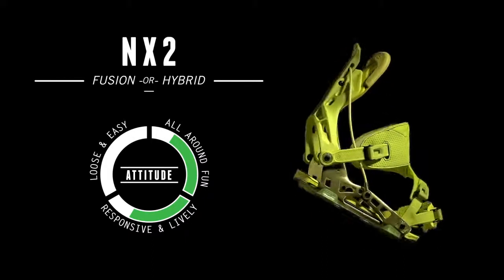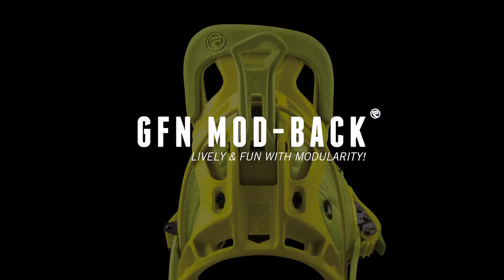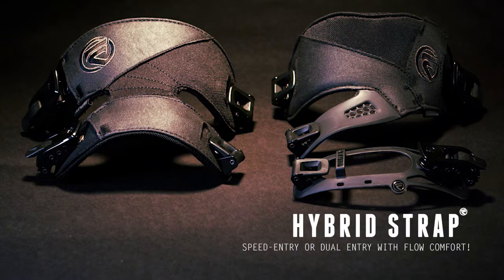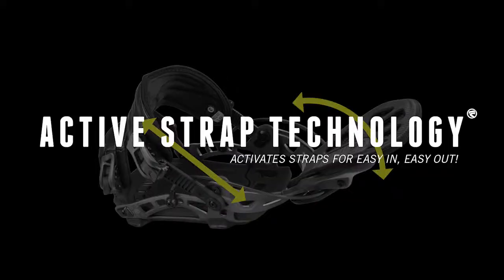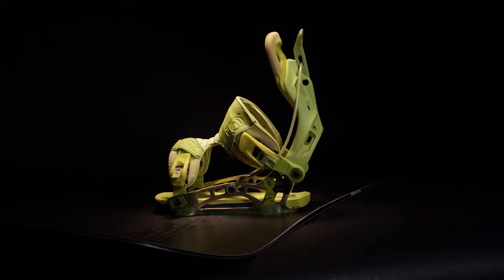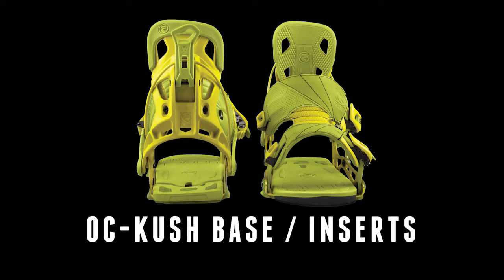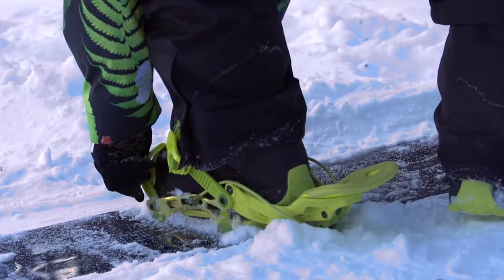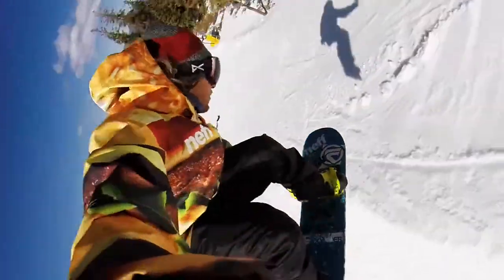SNOWSPORT.PL Flow NX2 2015